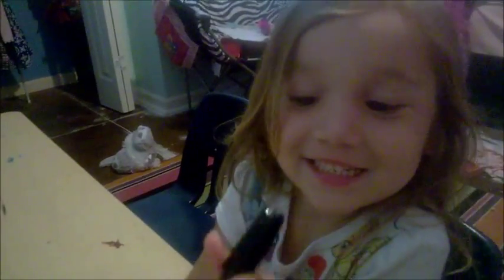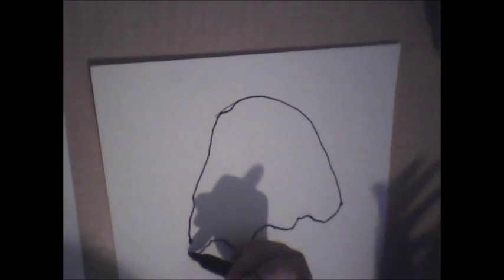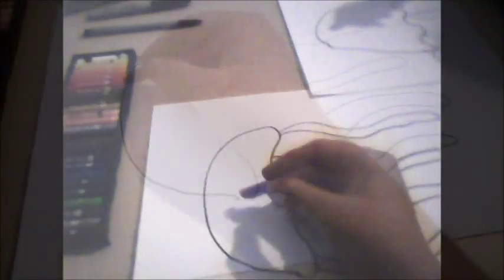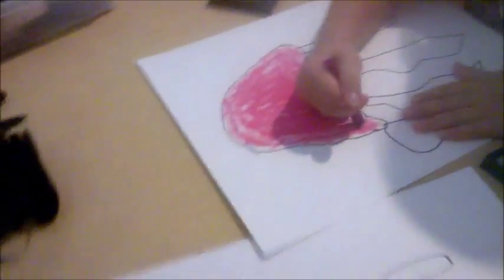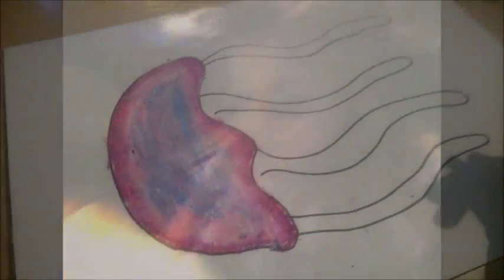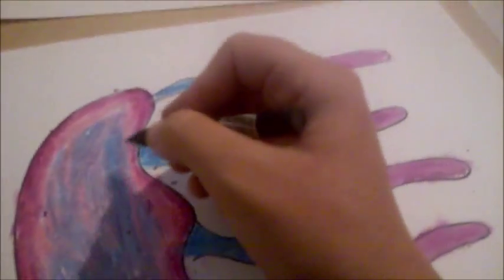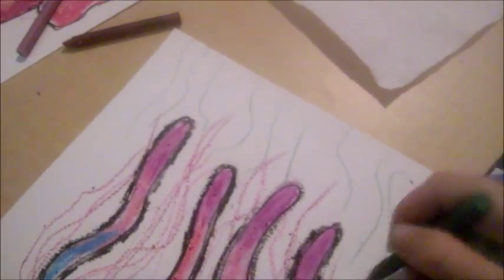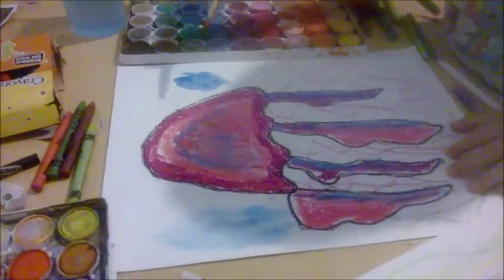Kids Jellyfish Art Project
Mixed media jellyfish for little kids. My girls aged 9 and 4 both had fun working on this project! We used watercolor paper, sharpies, oil pastels, crayons, and watercolor paint.